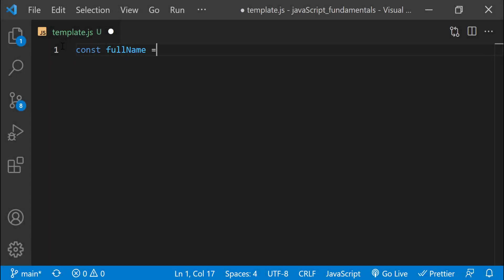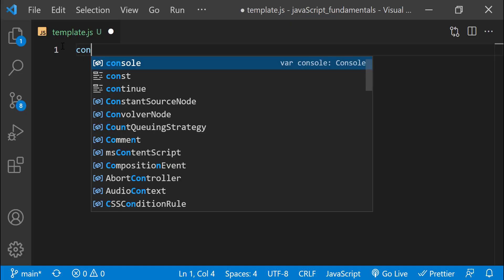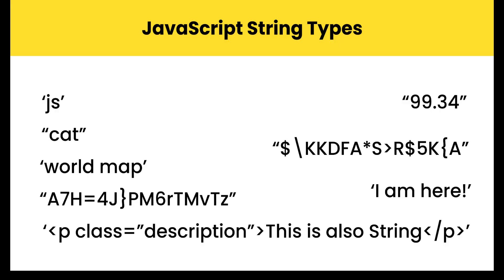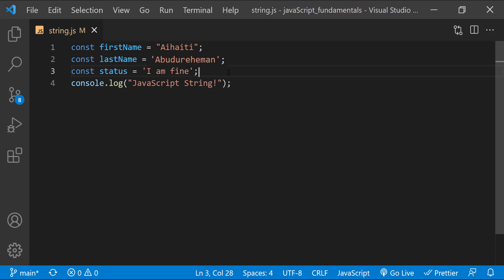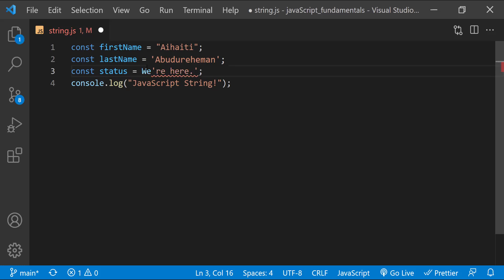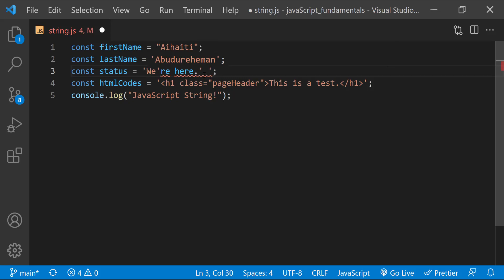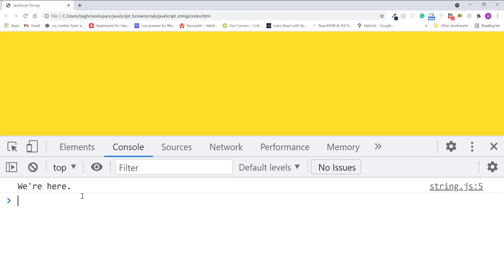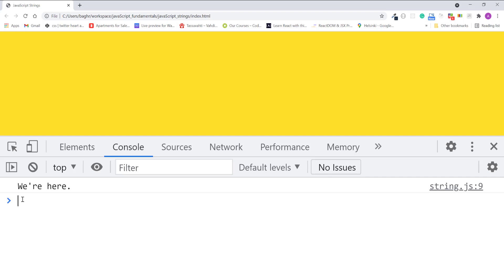✅ Strings in JavaScript | The Complete Introduction to Strings in JavaScript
This lecture is a complete overview of Strings in JavaScript. You will learn, how strings work in JavaScript and how strings are created in JavaScript?